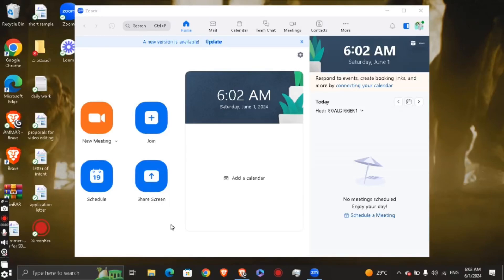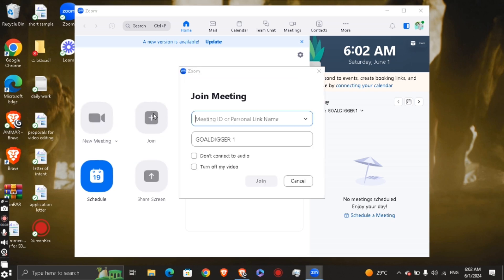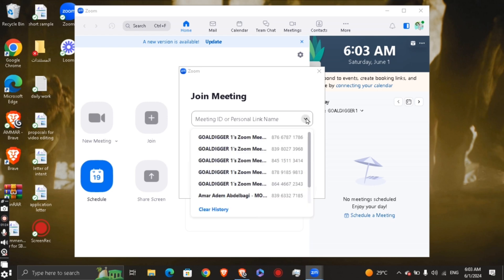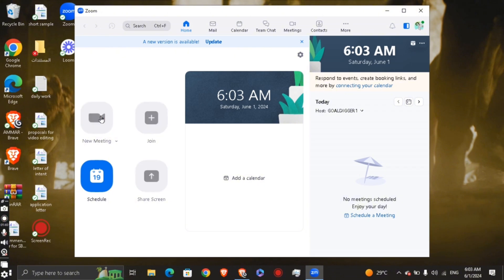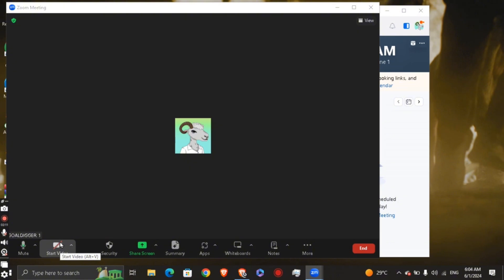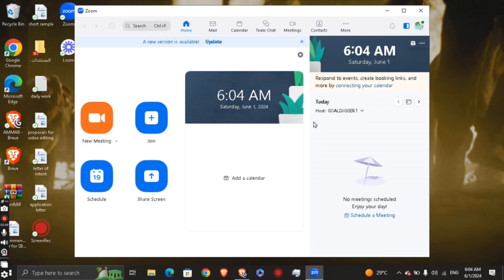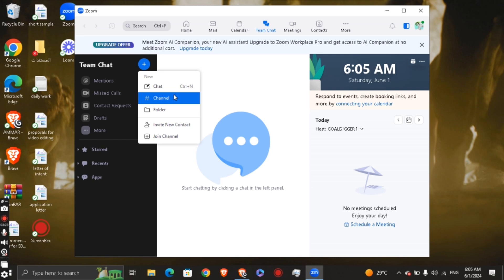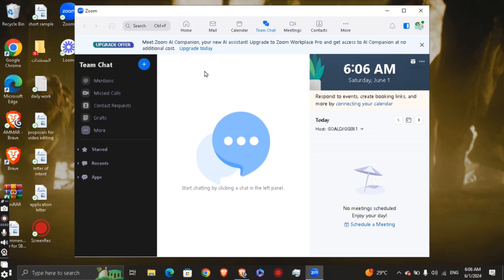How To Use ZOOM For Video Call on PC | ZOOM Video Conferencing (EASY)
In this video, I'll show you How To Use Zoom For Video Call on PC | Zoom Video Conferencing (EASY) . Whether you have an iphone, android device or PC, the steps are the same to use zoom for a video call.
The method is very simple and clearly described in the video. Follow all the steps to  join and use a zoom meeting on PC.